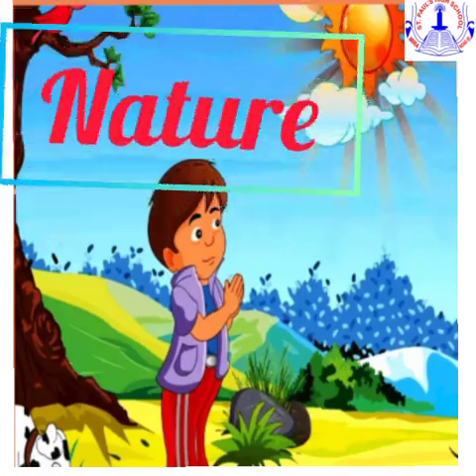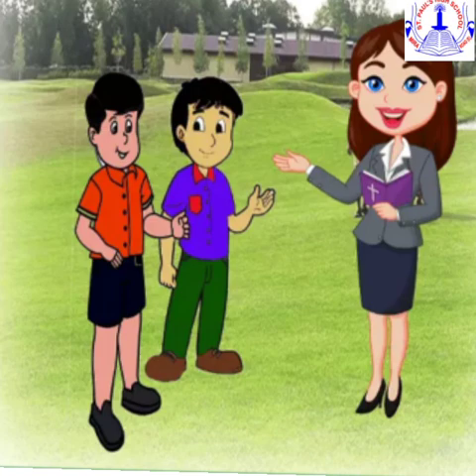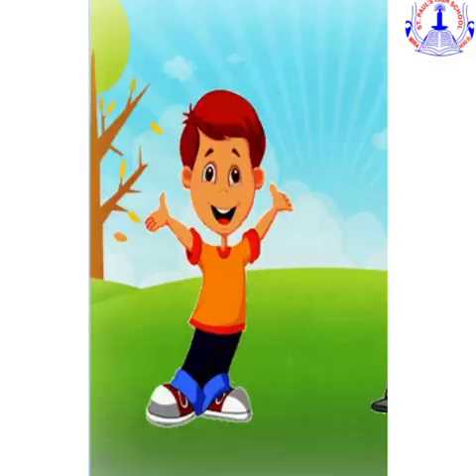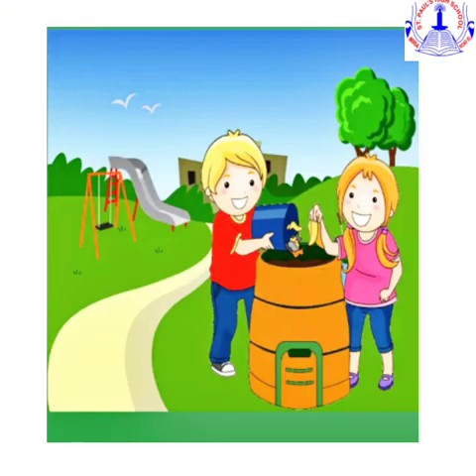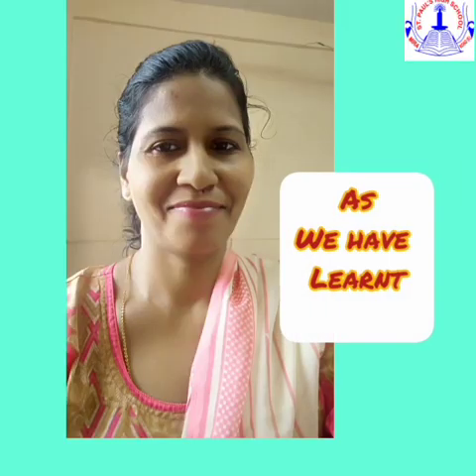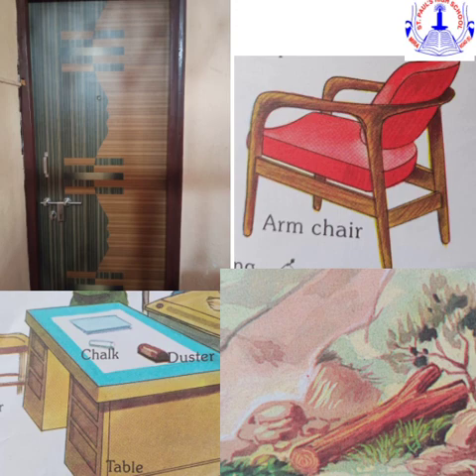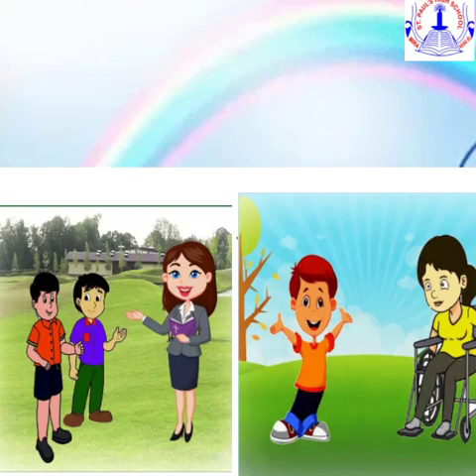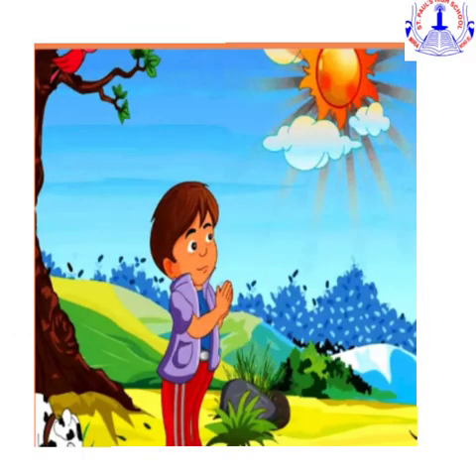TODDLEDOM- Sr. K.G- G. K.- Nature